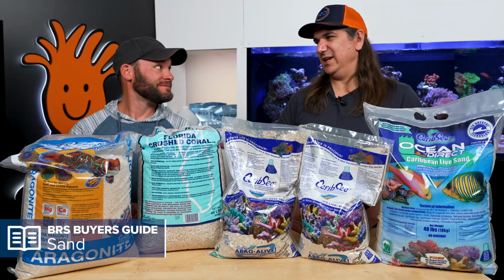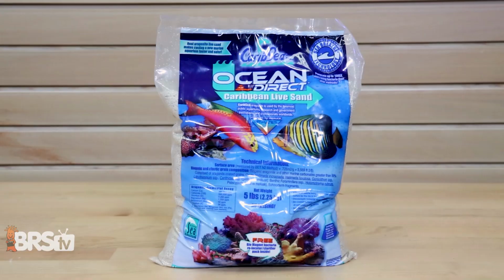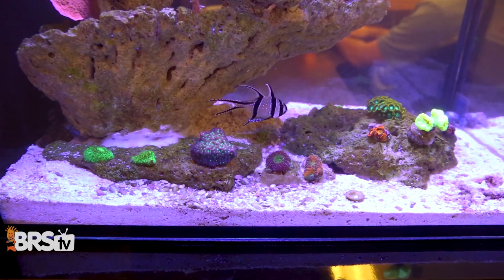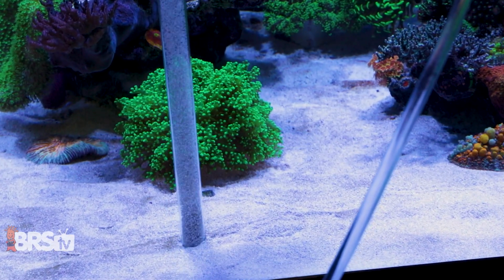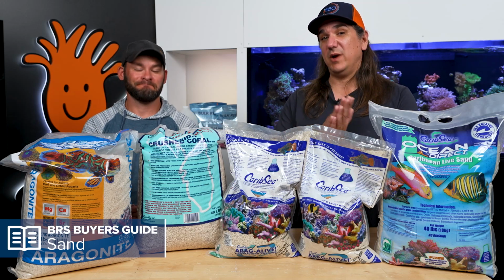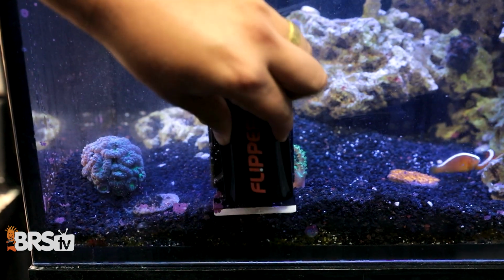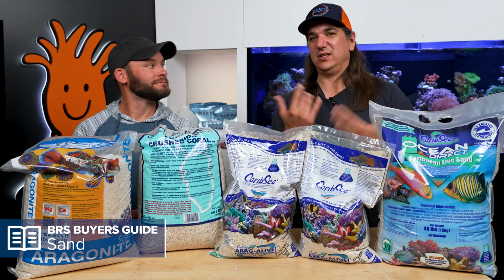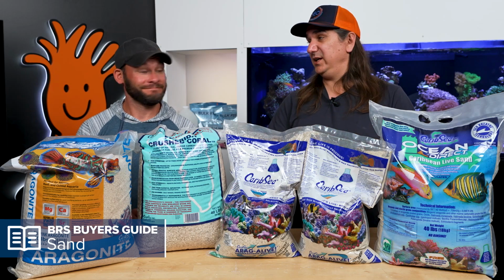What Type of Live or Dry Sand Do You Use for Your Saltwater Aquarium? Don't Decide Before Watching.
Choosing the right sand substrate for your saltwater tank can be difficult with all the choices out there. Do you use live sand? Do you use black sand? Dry sand? Large or small sand? We have an answer for you to help make that decision easier and get your tank up and running a whole lot quicker!

Dry, Live, Fine, Coarse, Pink, Black. We have all types of sand at Bulk Reef Supply:

Legal Stuff
The content contained in this video is general information on the topic and should not be relied upon as your sole source of information or safety advice for this project or topic. Each product or situation is different and has its own concerns related to successful completion and safety that must be fully researched by the individual considering the project or product. The purpose and content of this video is to provide general information regarding the products and their applications as presented in the video. Aquatic sales solutions, Inc. And its officers, directors, employees and agents disclaim all express or implied warranties, in any way, related to the products and their application as presented in this video, make no representation or warranty regarding the products and the application as presented in this video and shall not be liable for any direct or indirect losses or damages of any type, including but not limited to punitive damages, or from personal injury or death resulting from or in any manner related to the video, and the products in and contents of the video. The viewer expressly agrees that aquatic sales solutions, inc. And its officers, directors, employees and agents shall not be liable for any damages or losses related to the products in and content of the video and hereby agrees to hold the foregoing harmless from any such losses or damages.
00:00 - Introduction
00:22 - Best Seller
01:46 - Ryan and Randy’s Favorite
03:38 - Popular Choice
04:04 - Best for High Flow
04:57 - Best Looking
06:01 - Easiest Cycling
06:53 - Other Considerations - Dry Sand
07:32 - Other Considerations - Fiji Pink
08:11 - Other Considerations - Black Sand
10:17 - Other Considerations - How Much?